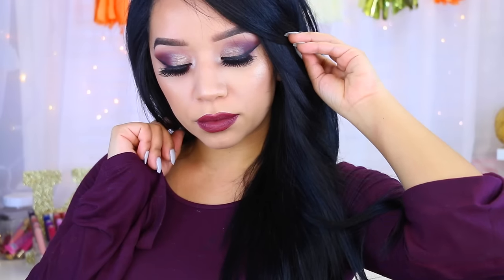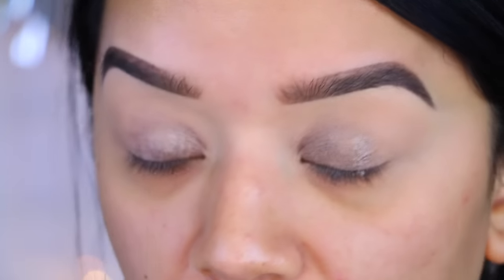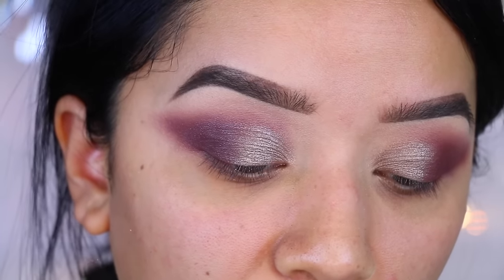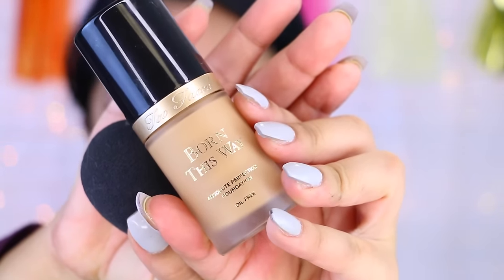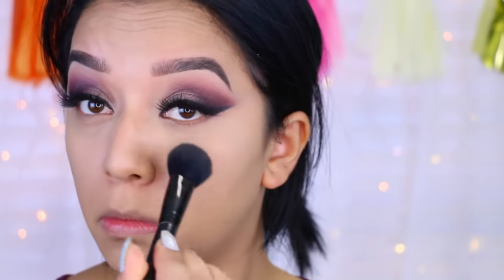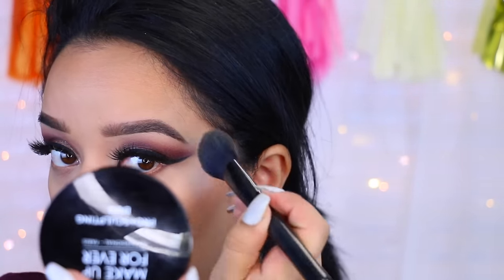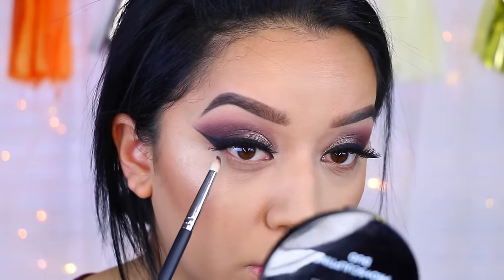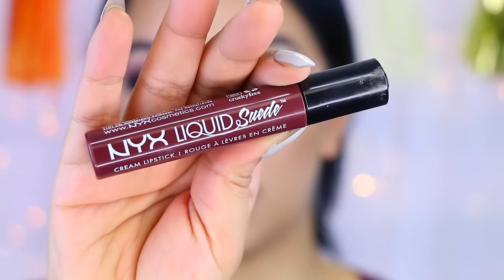Holiday Inspired Makeup | Plum Eye Makeup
OPEN ME!♥
Hey guys! (WATCH IN HD!) here is a Holiday inspired makeup look using plum colors! hope you enjoy!

*Products Used*
SmashBox 24 Hour Photo Finish Eye Primer
Hard Candy "attraction" single eyeshadow
LooxiBeauty "Vino" eyeshadow
NYC Liquid Eyeliner "black"
Born This Way Foundation "Sand"
Maybelline Master Conceal "light/medium"
ABH "Banana Powder"
Makeup Forever Pro Sculpting Duo
The Balm "Bahama Mama" Bronzer
NYX Liquid Suede Cream Lipstick "vintage"
FAQ:
What camera do you use?

Song "Phantom Sage"